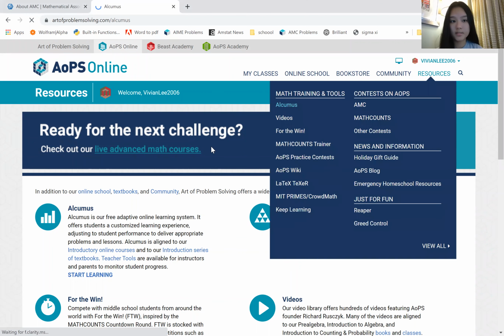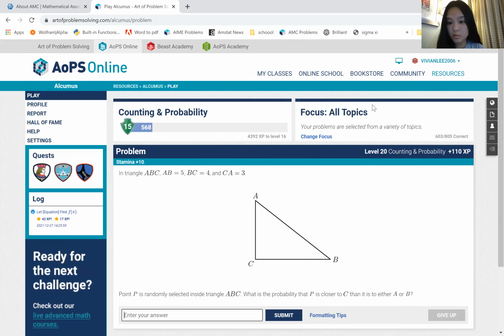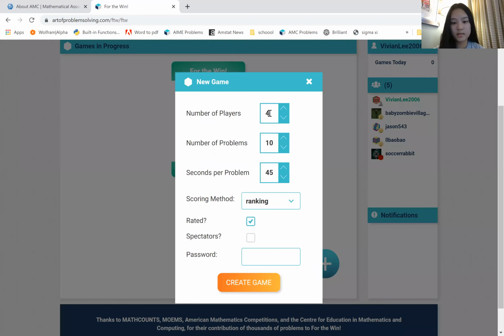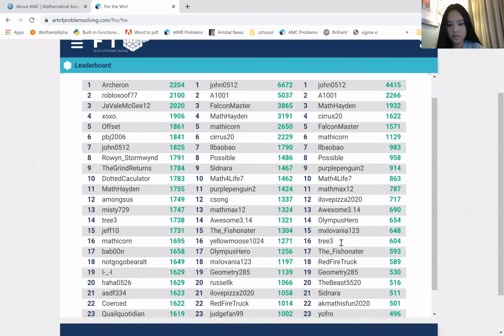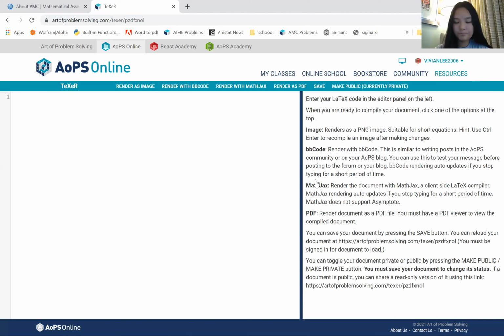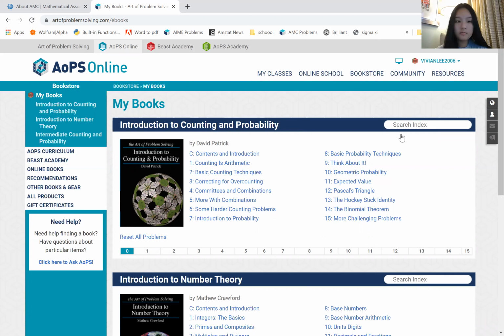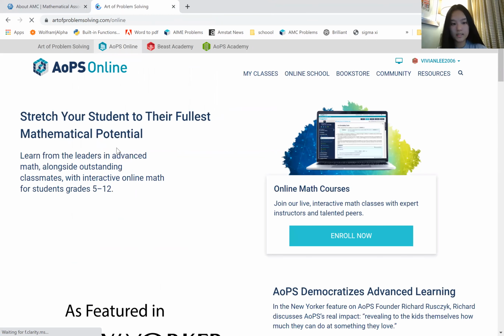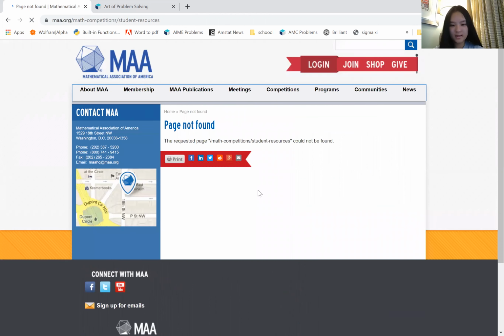AMC Series Introduction Part 2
An introduction to the resources on the Art of Problem Solving website.